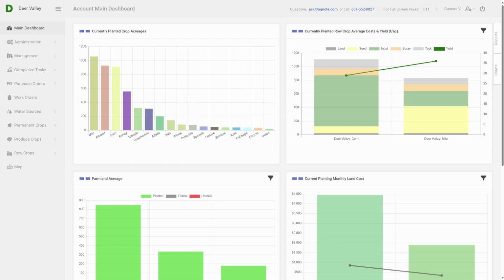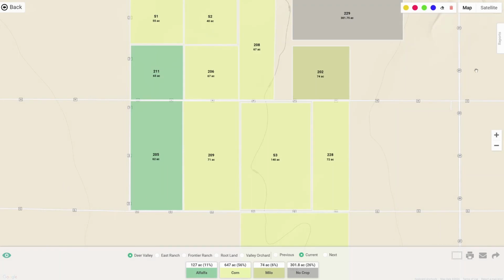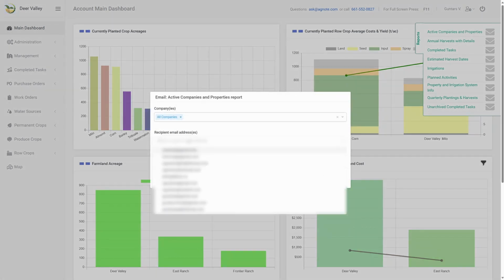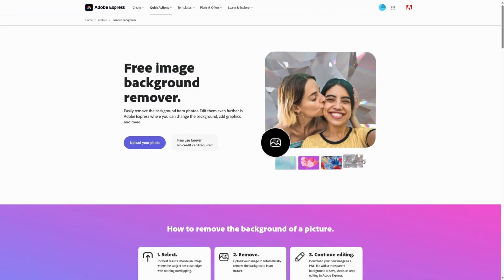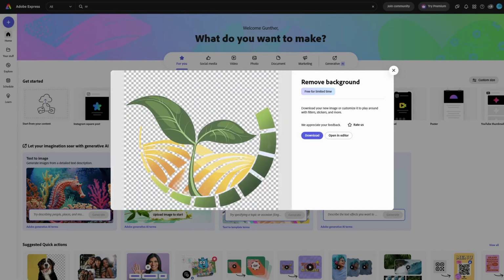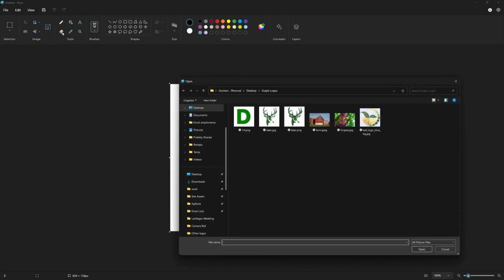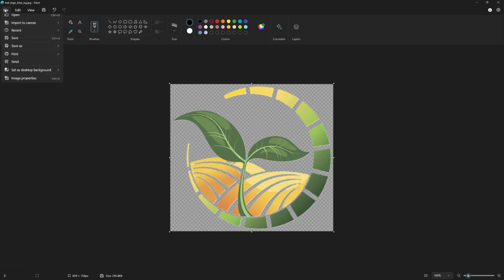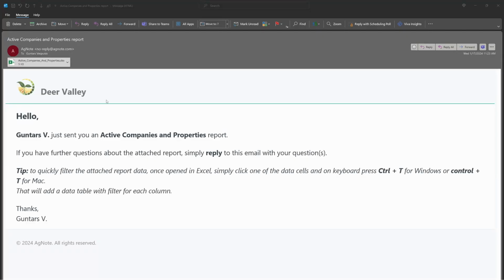Spruce Up Your Farm's Logo Inside AgNote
Hi, here is a short video about your account logo inside AgNote.
In this video we cover:
• Where you can change your account logo
• Where your account logo will be displayed.
• How you can spruce up your logo (remove background).